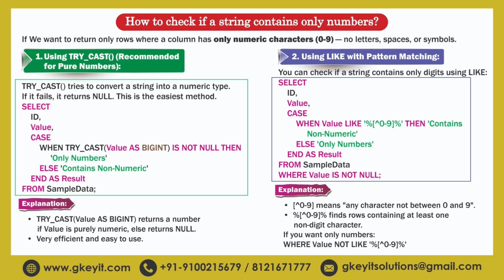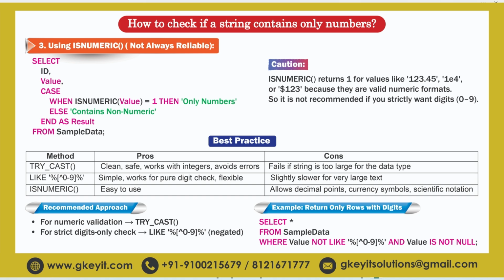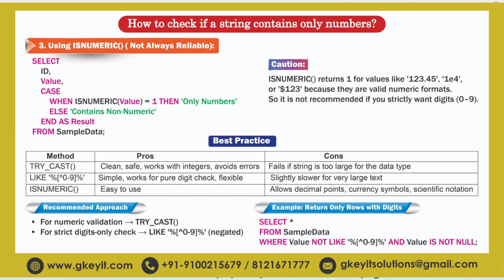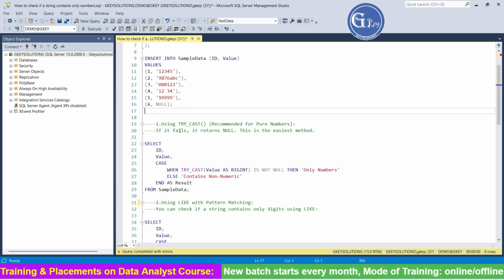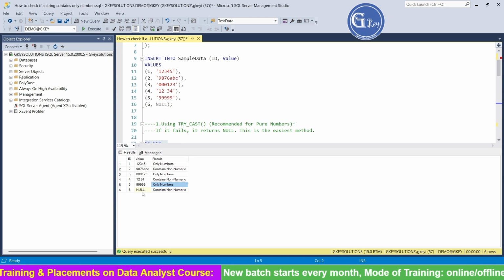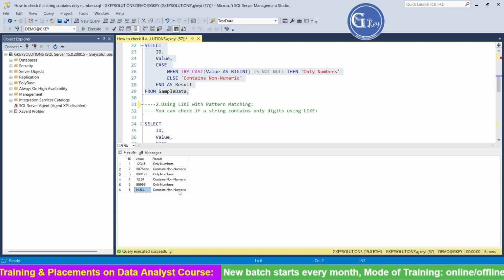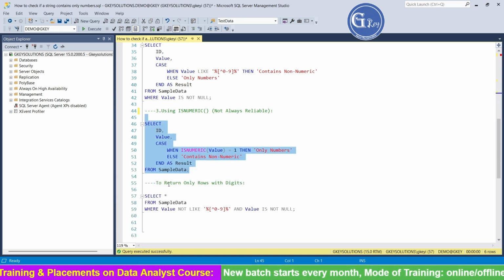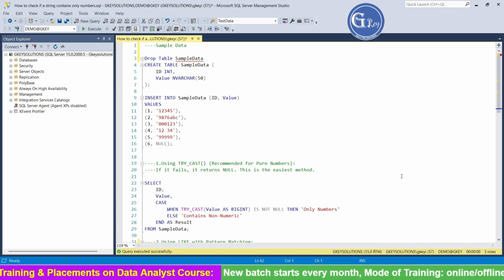Question-49: How to check if a string contains only numbers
• SQL Server Query – Check if String is Numeric
• Validate if Column Contains Only Digits in SQL Server
• How to test if a string is a number in SQL?
• Find Non-Numeric Data in SQL Server Column